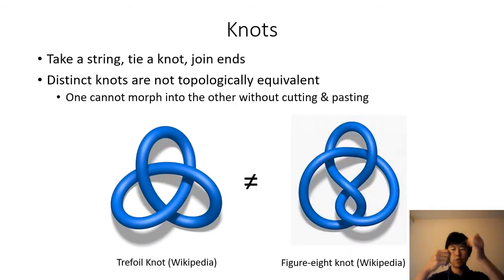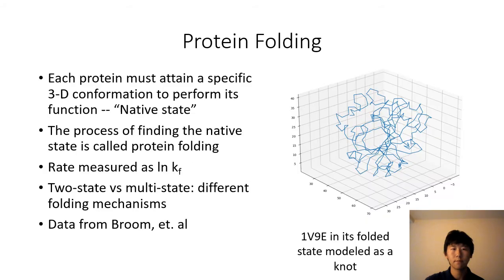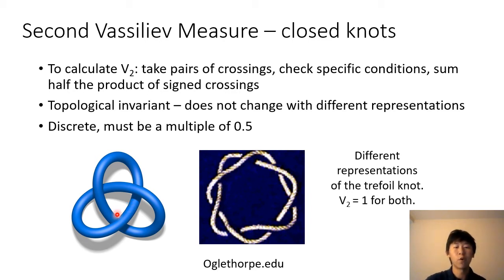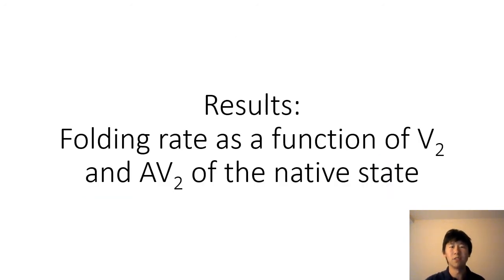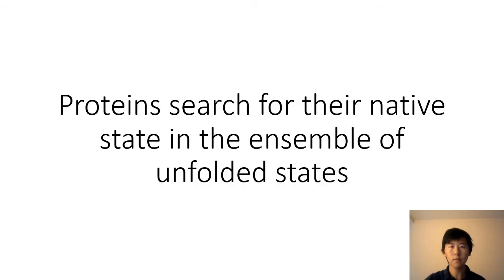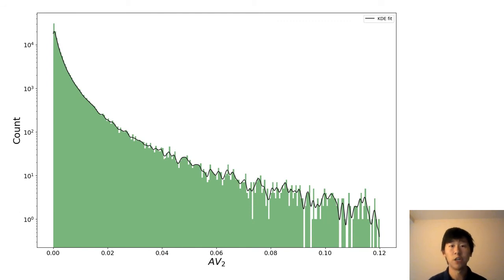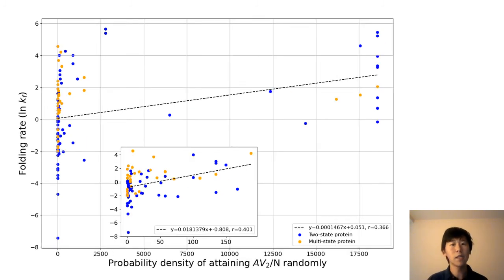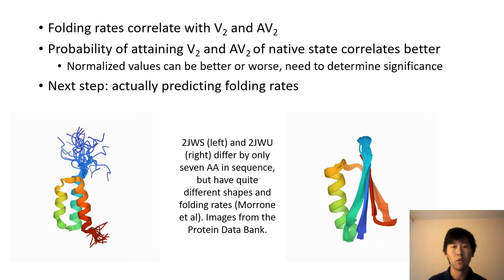2021 REU Final Presentation - Predicting Protein Folding Rate with Topology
How proteins fold is a broad question in which researchers are interested. During a research internship in interdisciplinary computational biology at the University of Chattanooga, I worked under Dr. Eleni Panagiotou on a project comparing protein folding rates to the second Vassiliev measure, a measure of the topological complexity of an open knot or chain. We estimated this value for a set of proteins and plotted it against folding rates determined experimentally by other researchers. There was a correlation between the two values, supply further evidence to the hypothesis that proteins with a more complex structure have a lower folding rate.